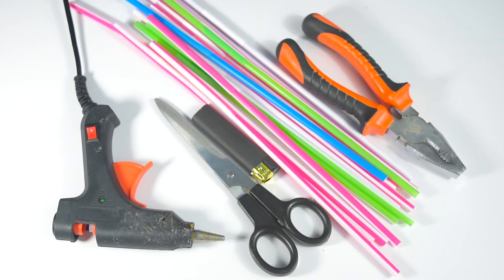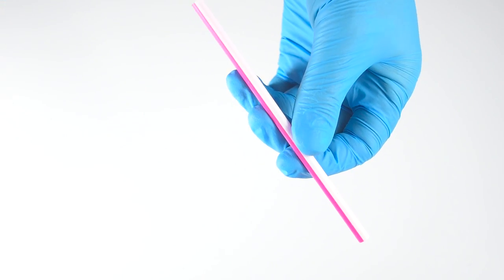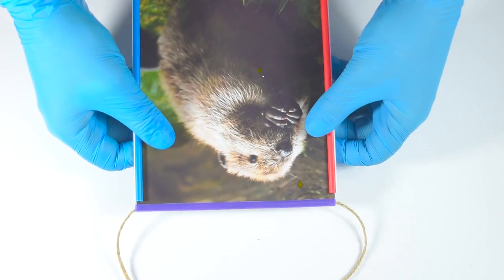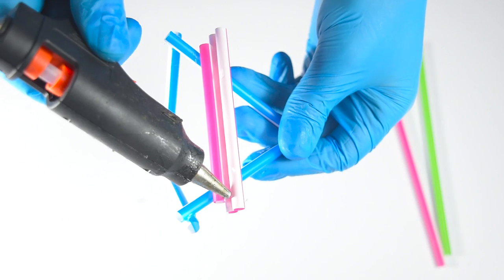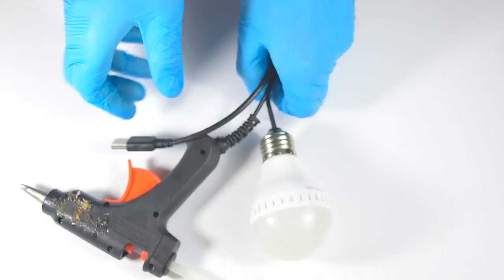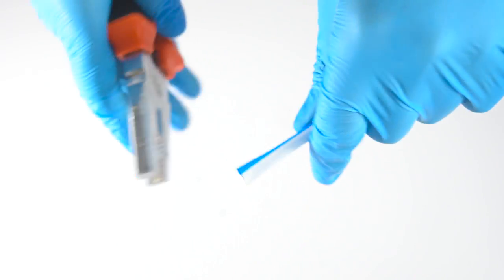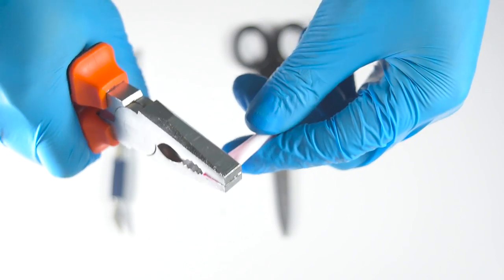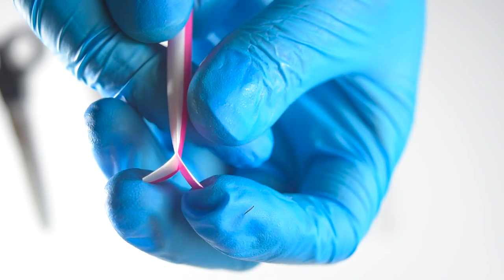5 amazing ideas with drinking straws